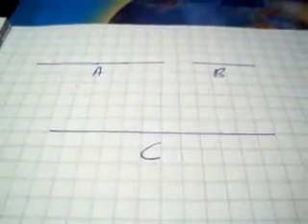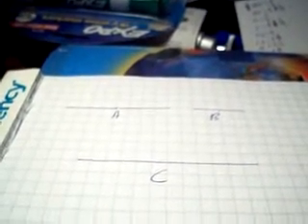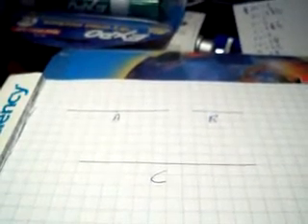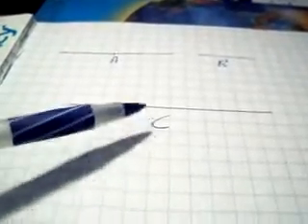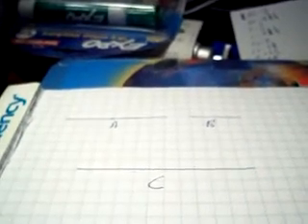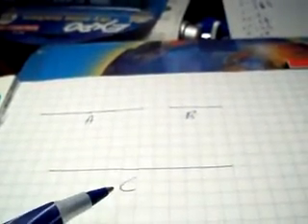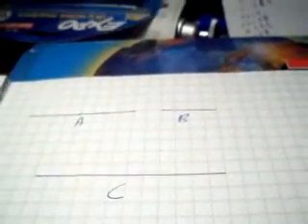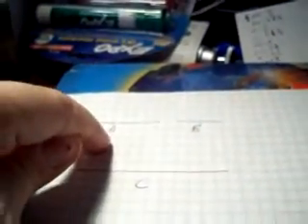Euclid B5 P10.wmv